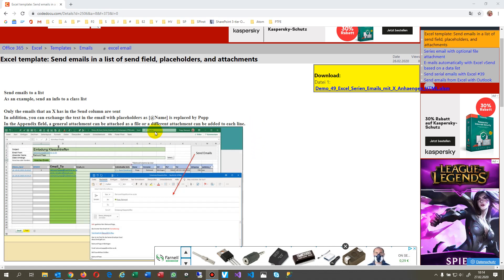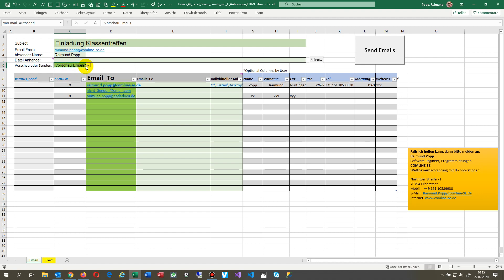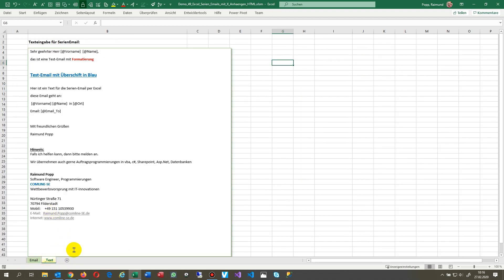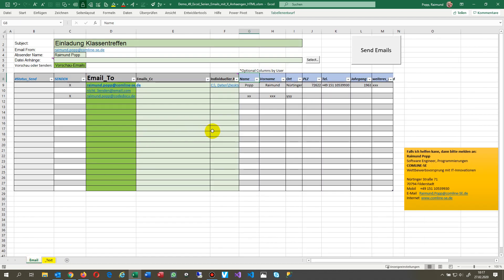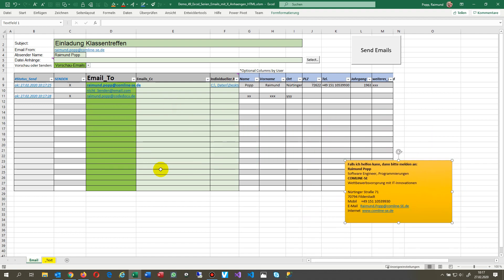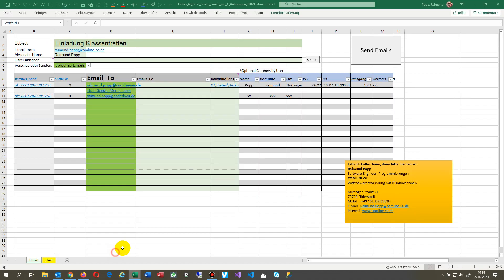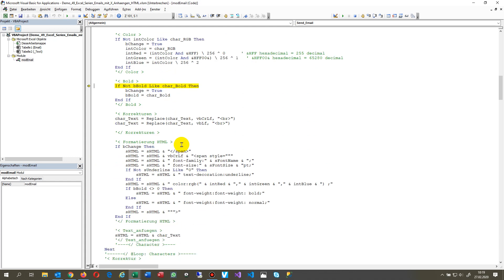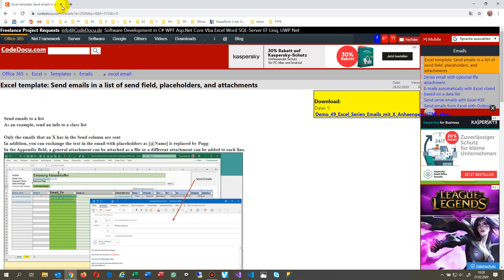Send Emails from Excel List with Formated Text Template, Placeholders and Attachements. RTF HTML vba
Download Excel Template

Send emails to a list
As an example, send an info to a class list

Only the emails that an X has in the Send column are sent
In addition, you can exchange the text in the email with placeholders as [@Name] is replaced by Popp
In the Appendix field, a general attachment can be attached as a file or a different attachment can be added to each line.